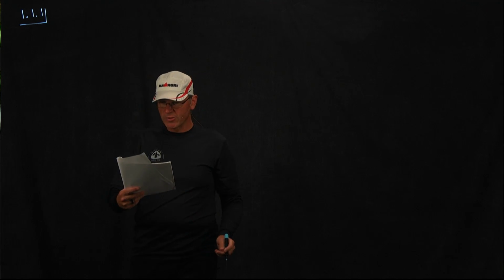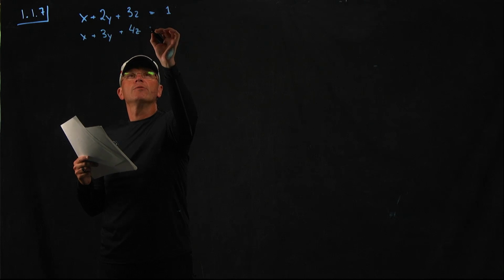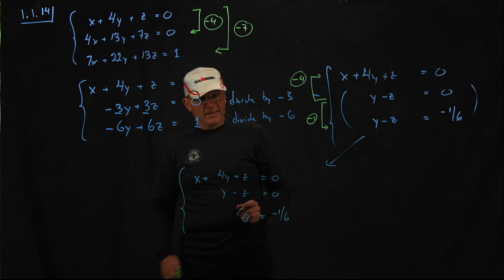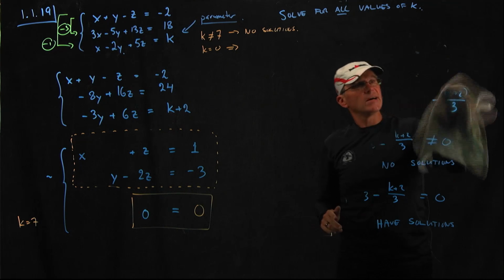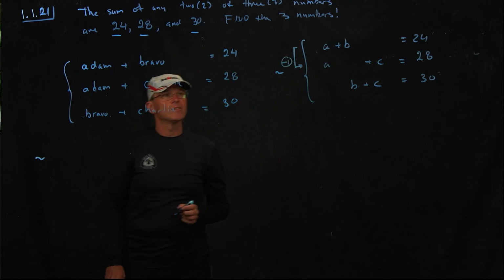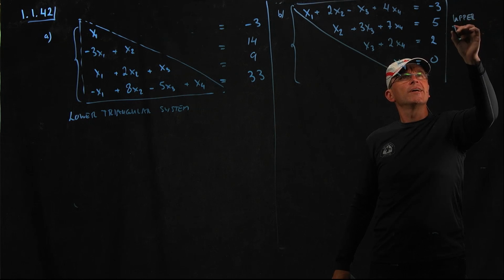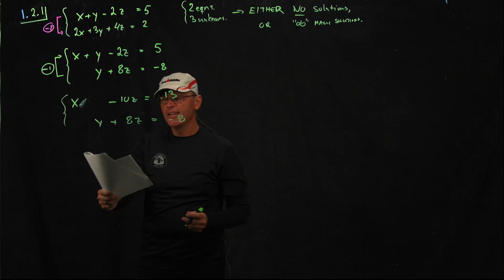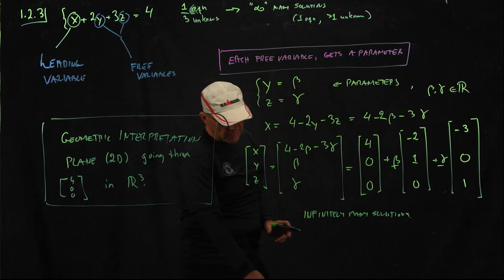Learning Glass ~ Math 254 ~ Session 08 ~ 2016-08-12